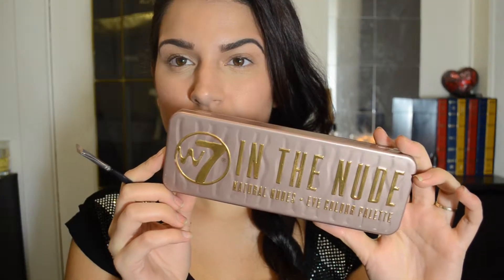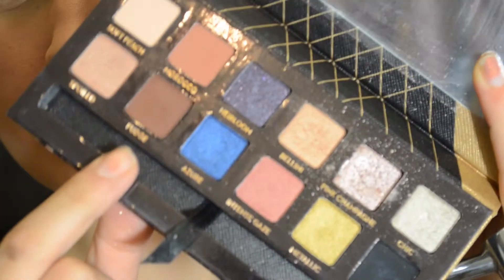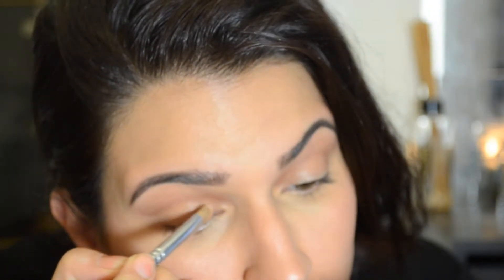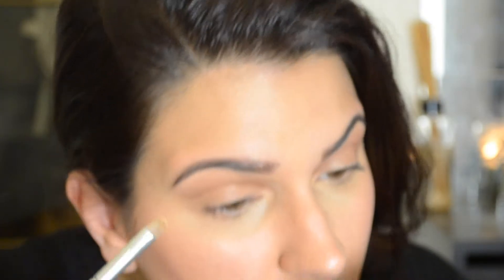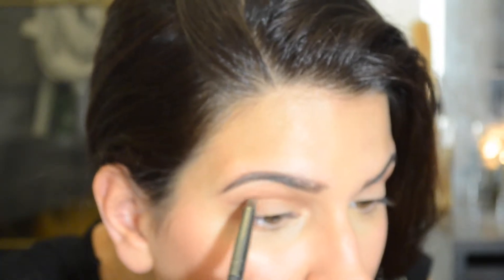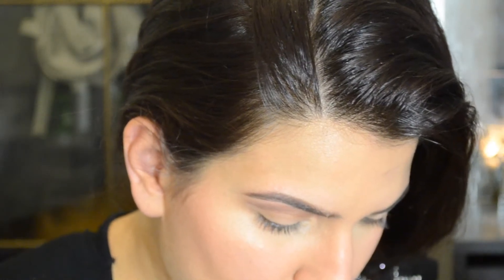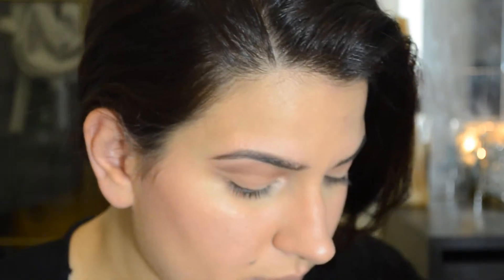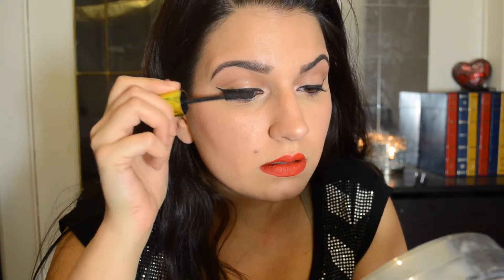Quick and Easy Holiday Makeup Tutorial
Here's a Quick and Easy Holiday Makeup Look! For this tutorial I show you how to get a subtle cut crease and pair it with a beautiful matte red lip!

I hope you have a great holiday and that you find this tutorial useful and try this makeup out over the holidays.

Products Used:
Graftobian HD foundation
Mac mineralized skin finish
Anastasia Beverly Hills Contour Palette - Medium
Nars Orgasm Blush
Becca Opal Highlighting Powder
Anastasia Beverly Hills Eyeshadow- Fudge, Morocco
Kiko Cream Eyeliner
Anastasia Dip Brow Pomade in Dark Brown
Ruby Woo Lipstick by MAC

Products in this video:
Anastasia Beverly Hills Contour Kit, Light/Medium

Anatasia Beverly Hills Contour Kit palette Color Medium to Tan Highlight/Contour